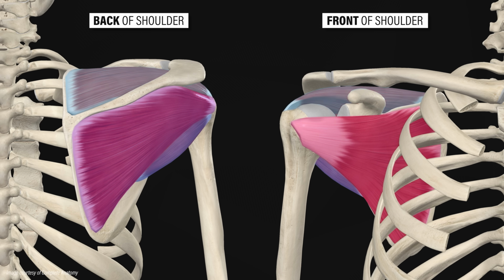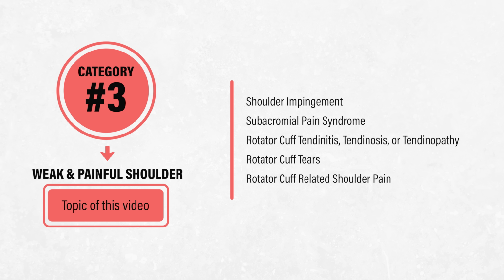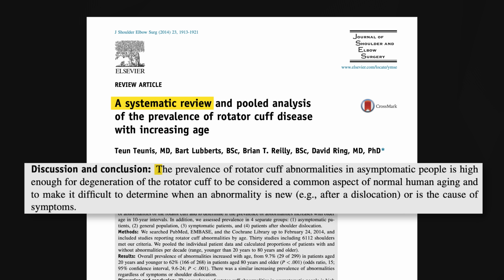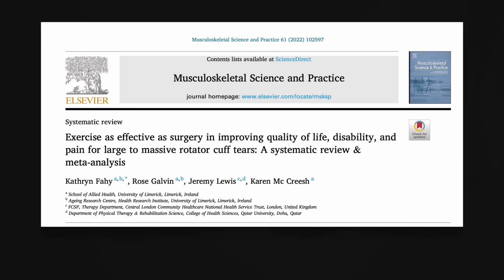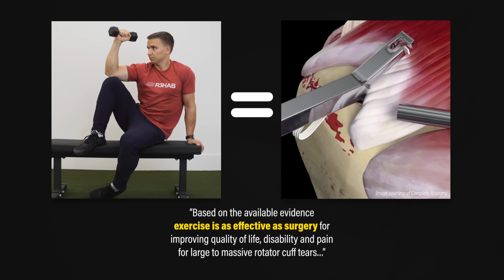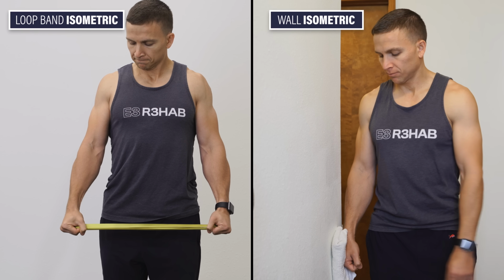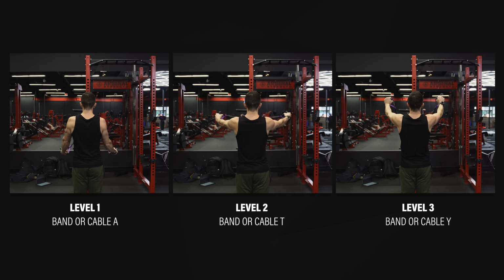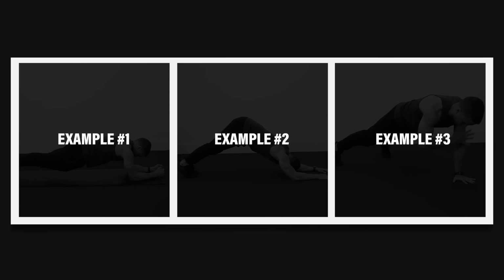Rotator Cuff Tear Rehab & Exercises (Shoulder Pain, Tendinitis, Impingement)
Do you have shoulder pain when sleeping on your side or while reaching out, overhead, or behind your back?

In this video, I teach you how to manage this issue.

0:00 Intro
0:10 Rotator Cuff Anatomy & Function
0:51 Impingement, Tendinitis, and Rotator Cuff Tears (Oh My!)
3:07 Understanding & Monitoring Pain
4:38 Shoulder Exercises
11:58: Keeping It Simple